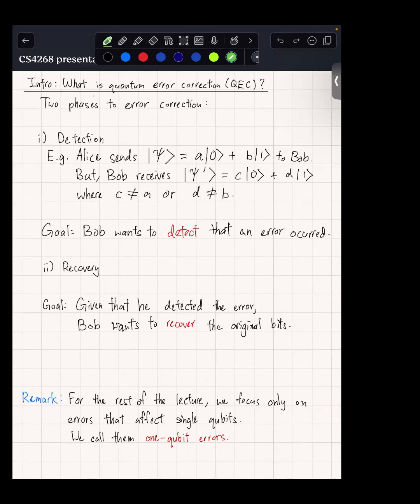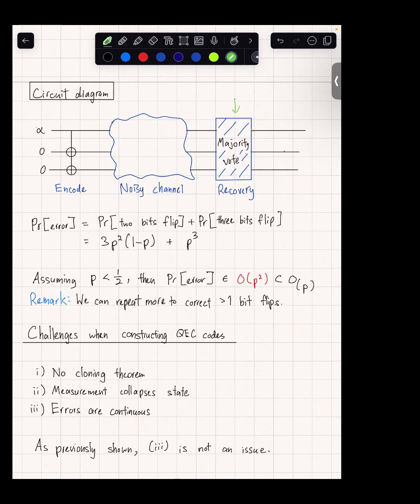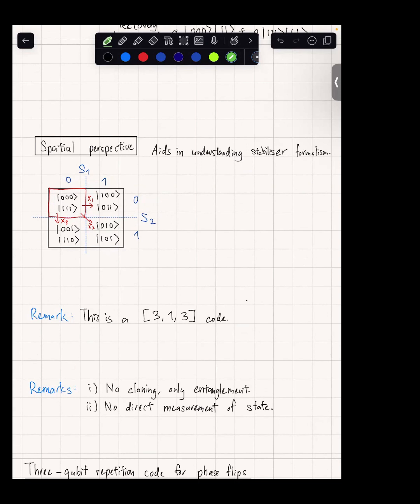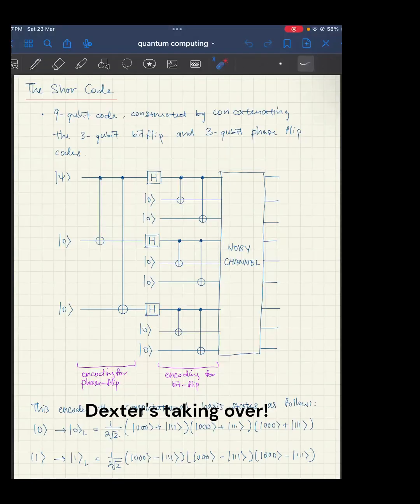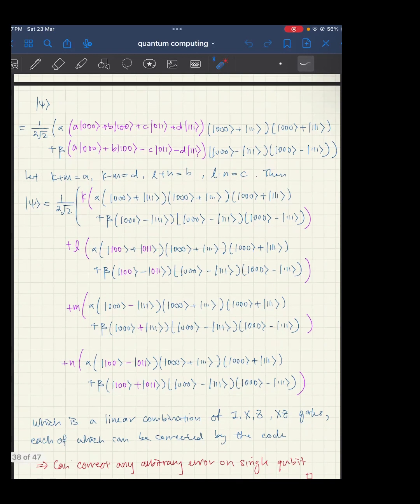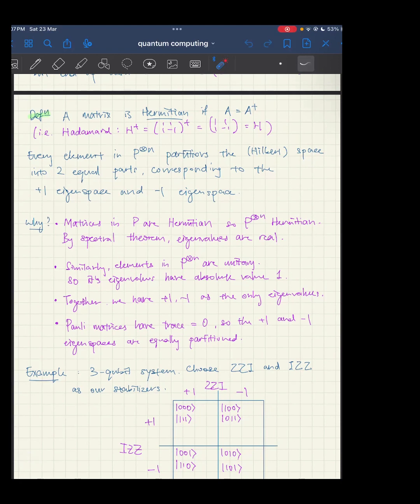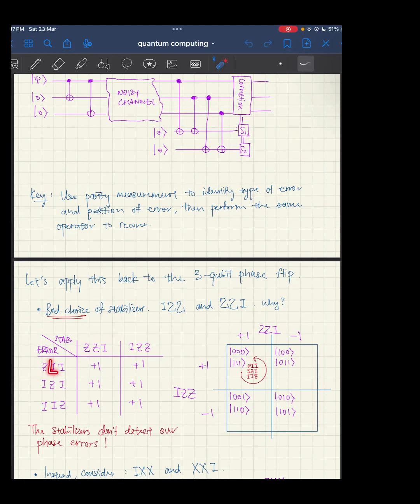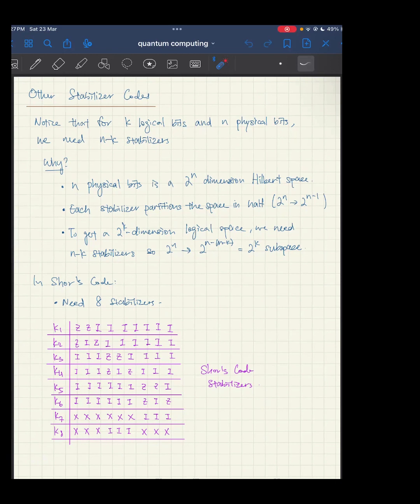Introduction to Quantum Error Correction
Objective:
Present examples of quantum error correcting codes, then motivate their construction with the formalism of stabiliser codes.

Contents:
1. Introduction to quantum error correction: types of errors, challenges
2. Review of classical repetition codes
3. Simple QEC codes based on repetition
4. Stabiliser formalism and codes

Timestamps:
00:00 Introduction to quantum error correction
02:32 Types of one-qubit errors
06:11 Review of classical repetition codes
11:16 Terminology for quantum error correcting codes
13:43 Three-qubit repetition code for bit flips
22:02 Three-qubit repetition code for phase flips
29:33 Shor's 9-qubit repetition code
40:35 Stabilizer formalism
57:05 The earlier codes are stabilizer codes
01:04:30 A look at larger stabilizer codes